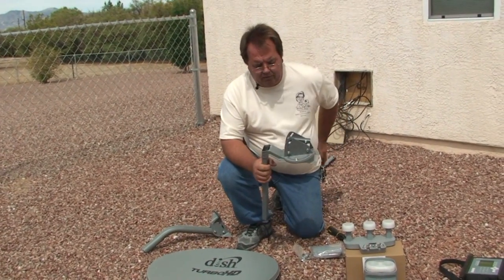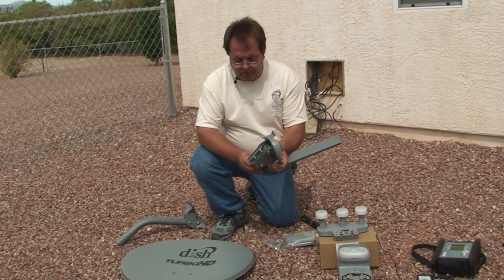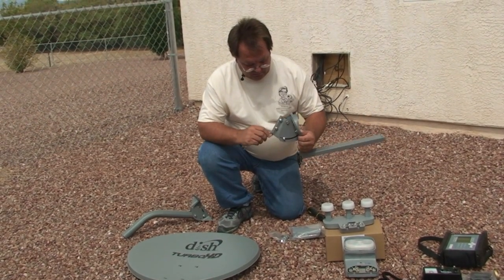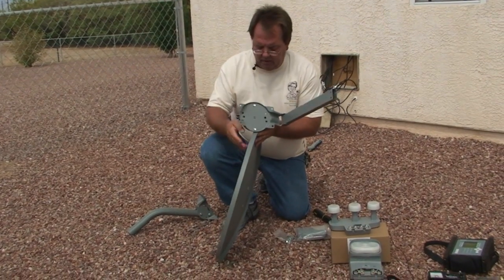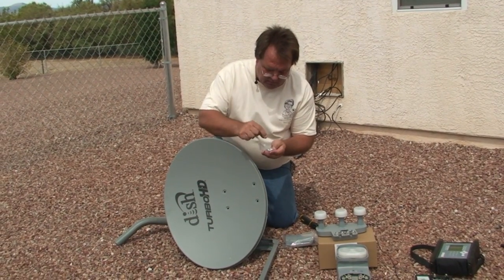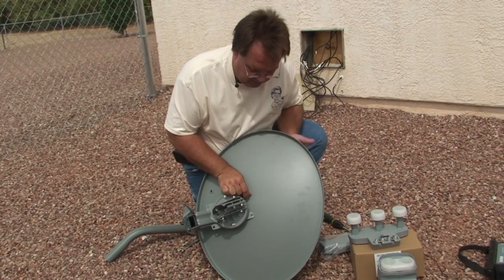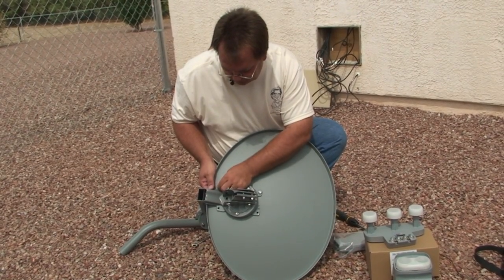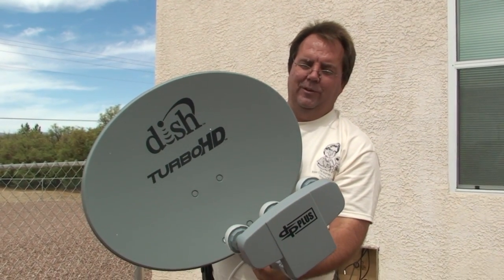Satellite TV Installation : Assembling a Satellite Dish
A satellite dish is assembled by loosening up a few bolts at a time to piece together the polar plate, the brackets and the reflector plate. Put together a satellite dish with help from a certified satellite installer in this free video on satellite TV.

Expert: Bill Barney
Bio: Bill Barney has installed more than 3500 satellite dish systems. He and his wife Debbie have owned Community Dish in Pahrump, Nevada, since 2003.